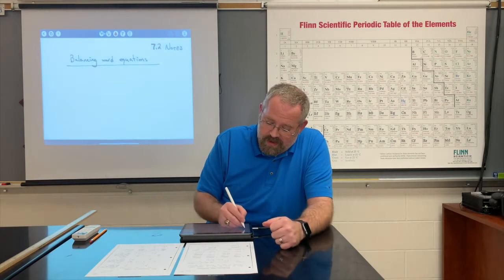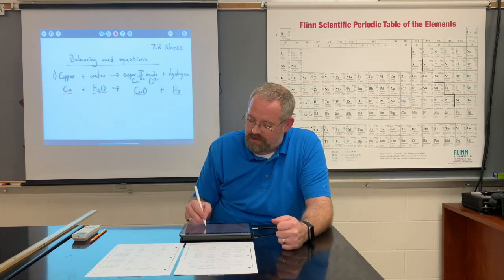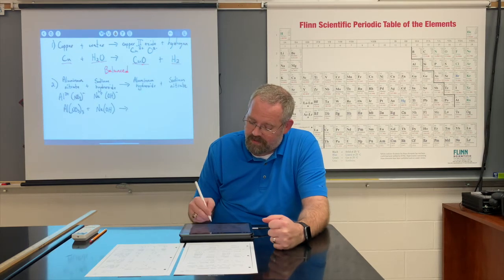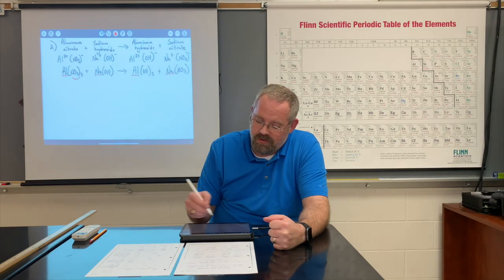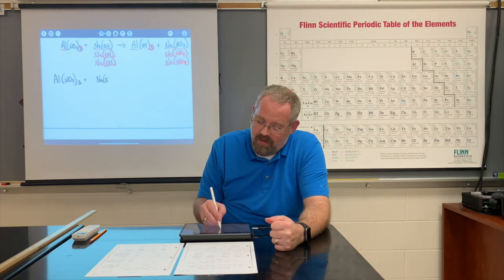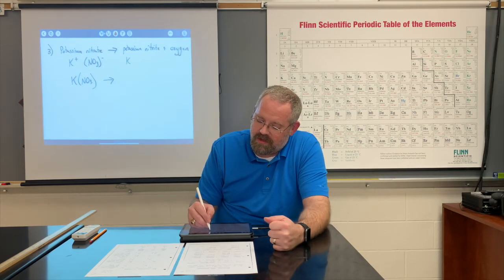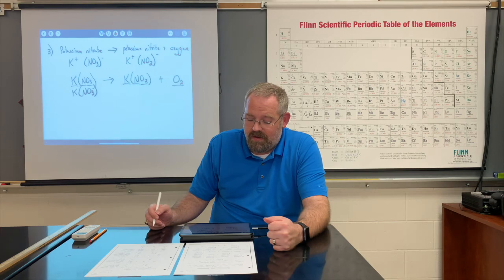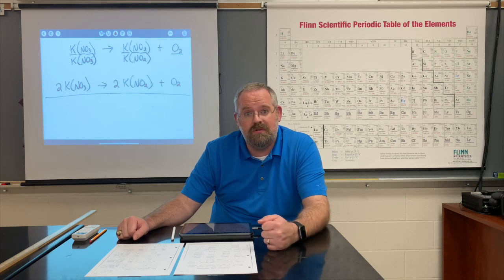7.2 Balancing Word Equations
Today, we are going to talk about how to write and balance reactions that are given in word form.